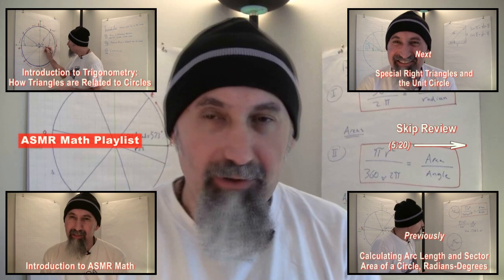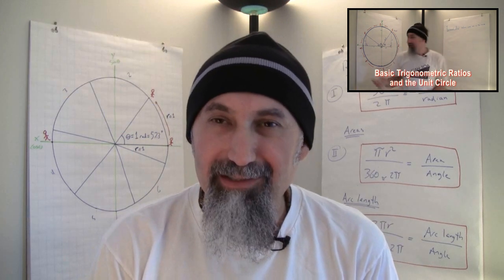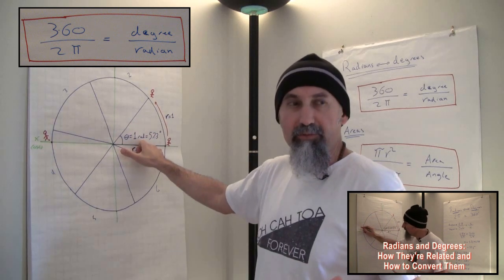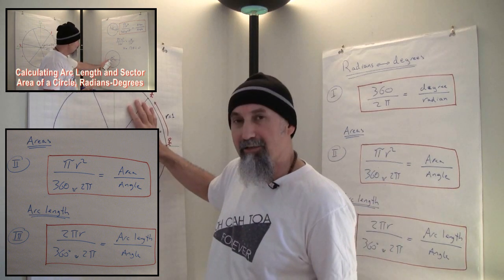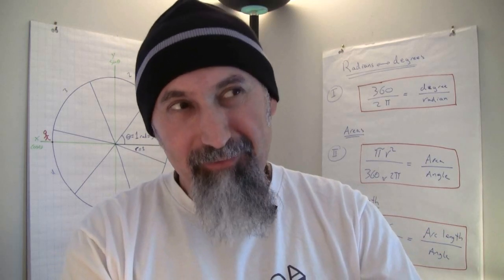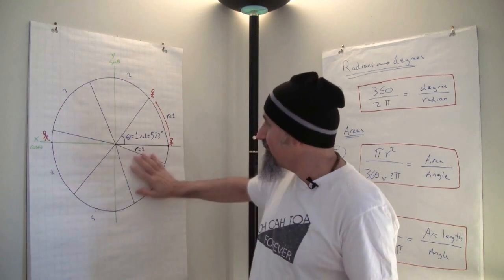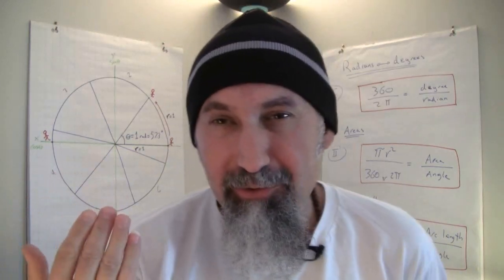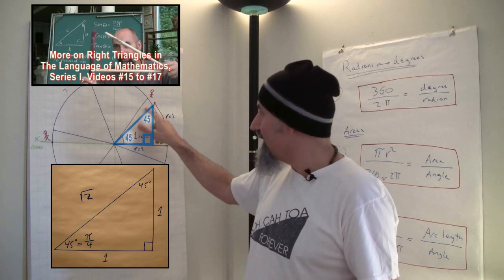ASMR Math: Trigonometry: Recap of What We've Done so Far, Intro to What’s Coming - Male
***Articles***

Peace,

chycho